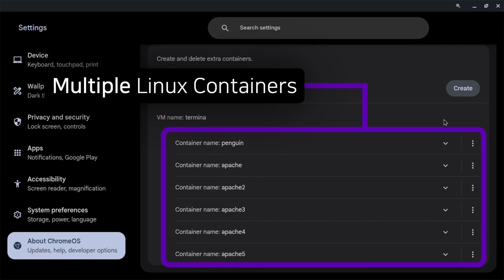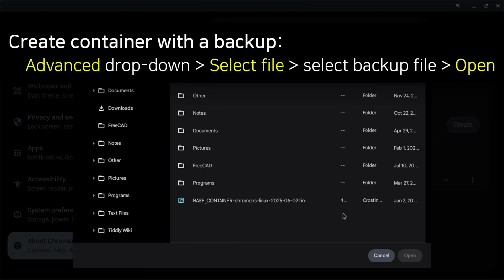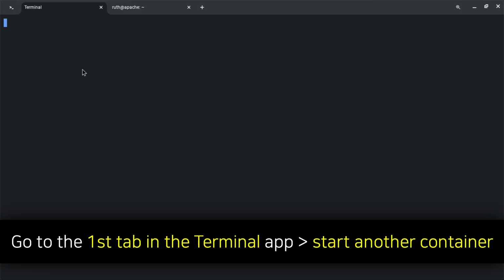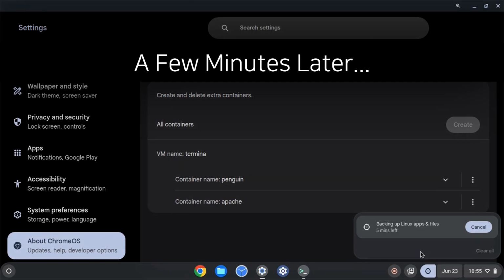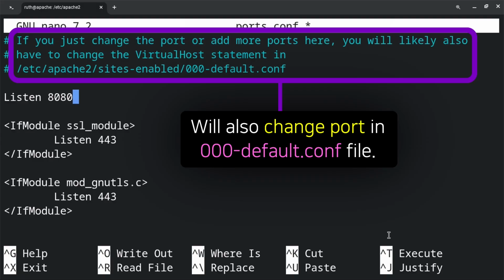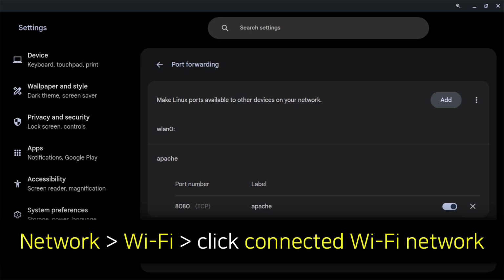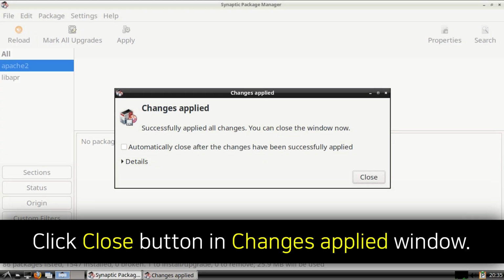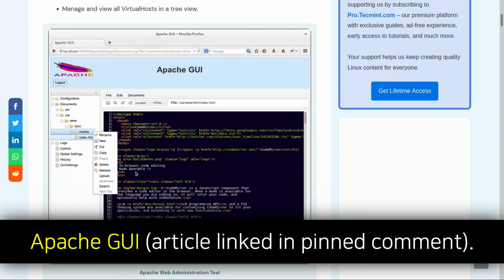Create Multiple Linux Containers On A Chromebook - GUI Method - FEATURE CURRENTLY UNAVAILABLE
This video covers the GUI method for creating multiple Linux containers on a Chromebook. This video also includes using a Linux container for an Apache web server.

The Chromebook Guide to Google Linux: 2nd Edition (Companion Book)
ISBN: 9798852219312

Chapters:

0:00 Intro
1:47 Enable Multiple Containers
2:30 Create Container
4:37 Install Apache
6:00 Access Apache From Chrome Browser
6:49 Access Apache From Another Container
9:17 Manage Extra Containers
12:29 Access Apache Remotely
18:52 Documentation
25:06 Companion Book
25:12 Outro

Enjoy the containers!